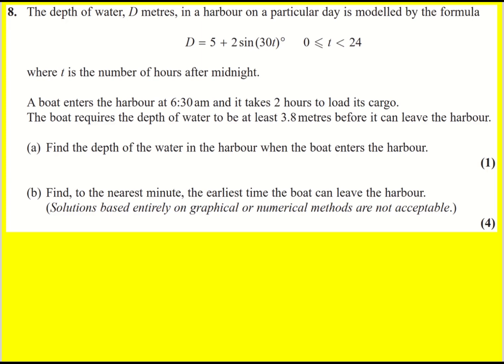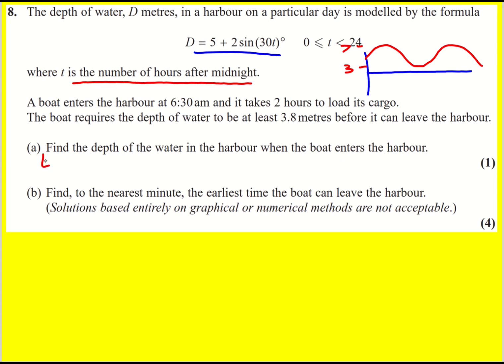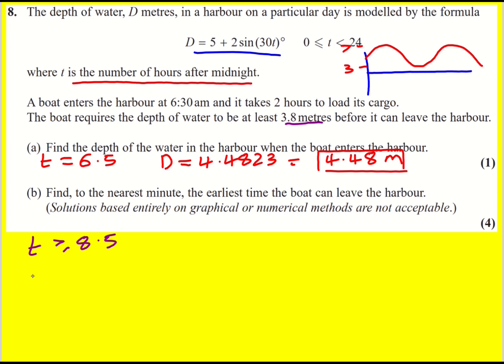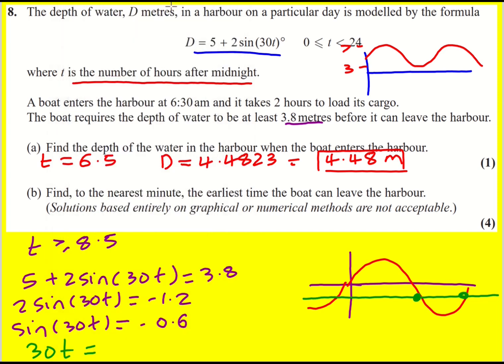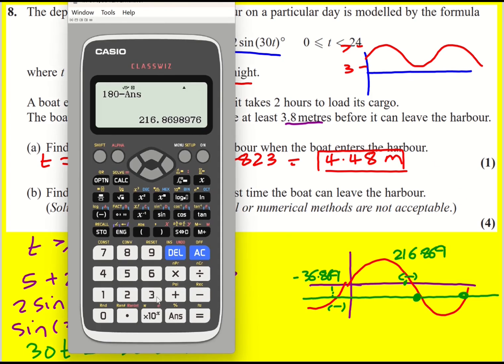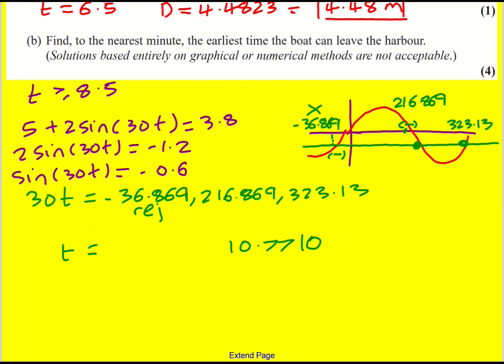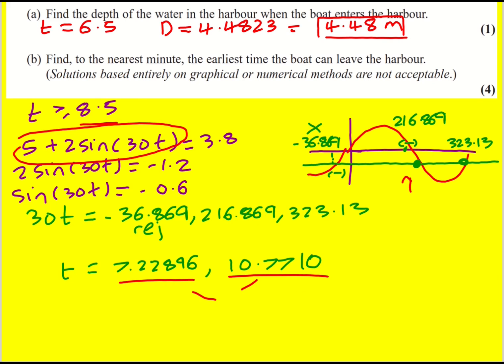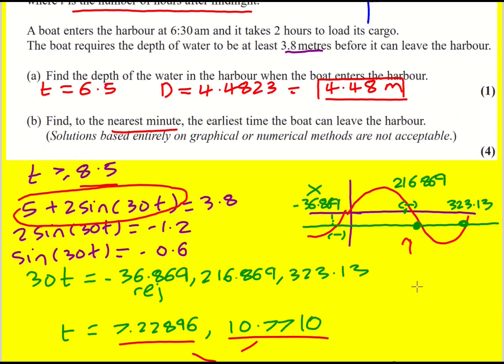AL Edexcel Jun 2018 paper 1 pure q8 trigonometry (Maths A Level)